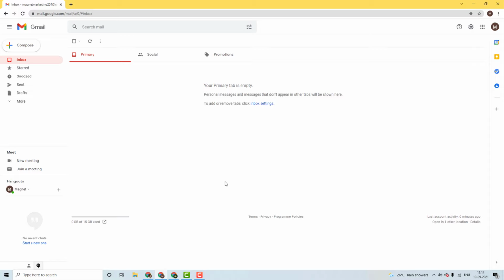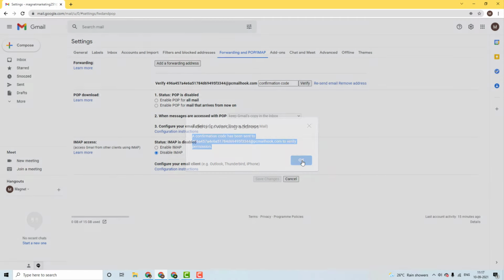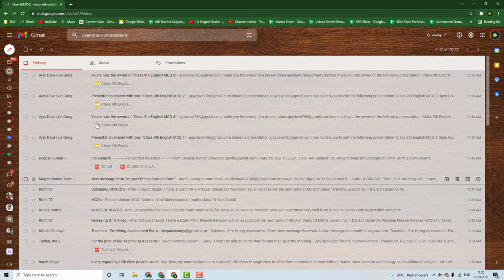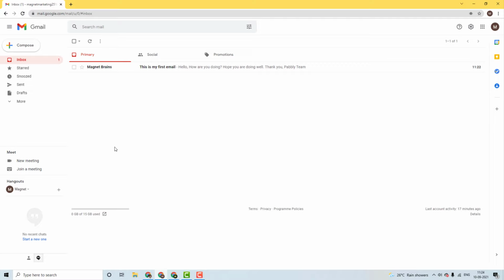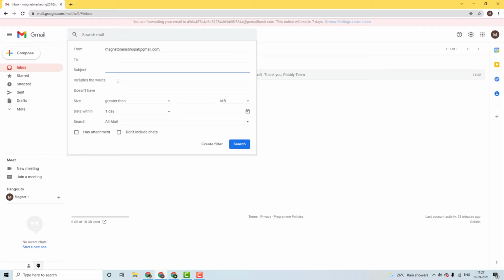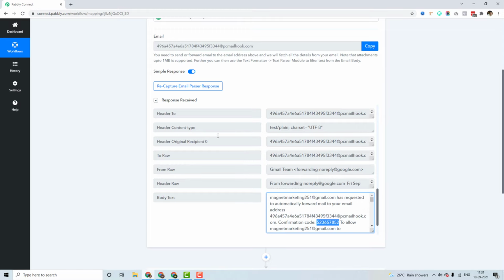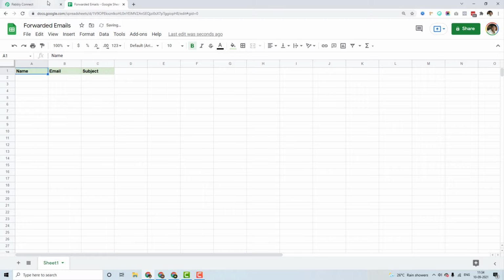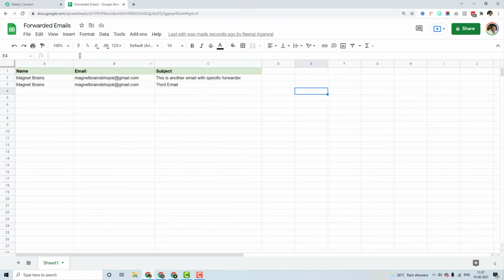How to Set up Auto-Forwarder in Gmail / G-Suite and Read the Forwarded Emails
This video covers how to auto-forward emails from your Gmail or G-Suite to Pabbly Connect for Email Parsing.

You will learn how to set up the:

1. Full Forwarding of All the Emails that are coming inside your Gmail.

2. Selective Forwarding of the Emails based on Sender Email, Sender Name, Subject, and Specific Words in the Email Body.

Learn How you can forward and read emails from your Gmail/G-Suite.

The Email Parser module inside Pabbly Connect, to which you can forward your emails that are coming in from Gmail and parse/read them.

After Parsing and Reading the emails, you can send the data to Google Sheets, or other platforms.